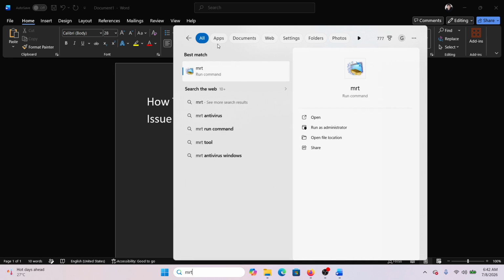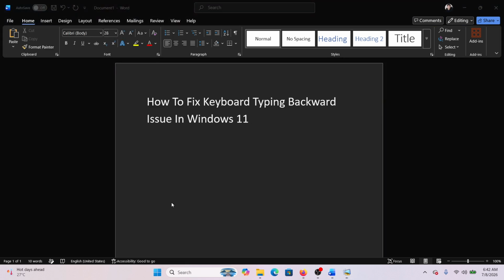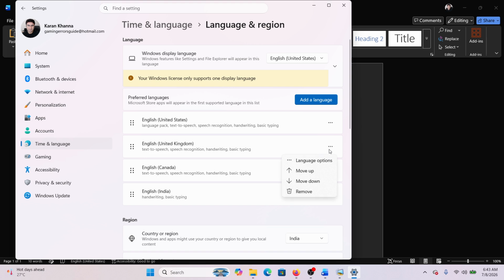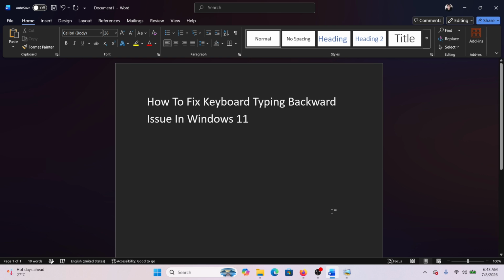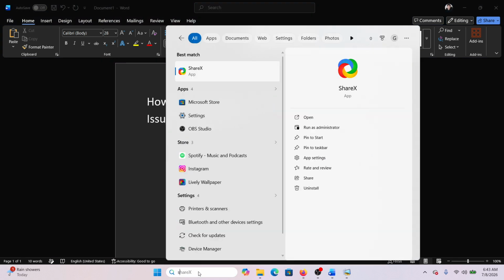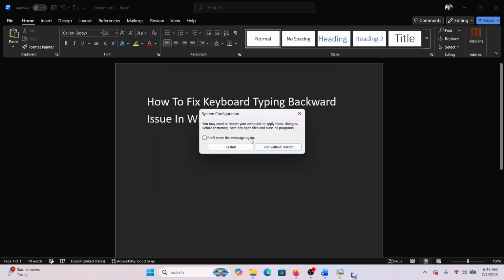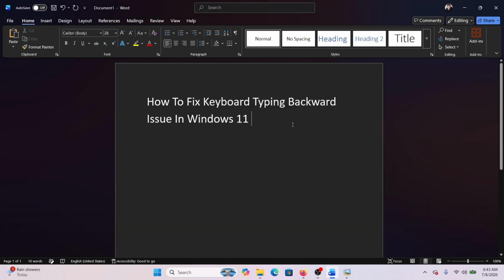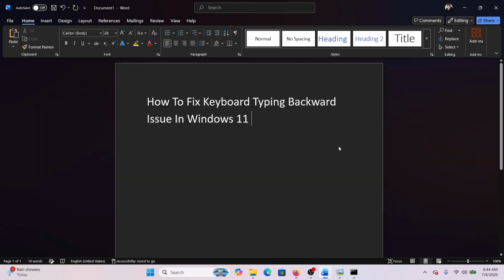How To Fix Keyboard Typing Backward Issue In Windows 11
Video Title: How To Fix Keyboard Typing Backward Issue In Windows 11,

If you wish to How To Fix Keyboard Typing Backward Issue In Windows 11, then please watch this video.